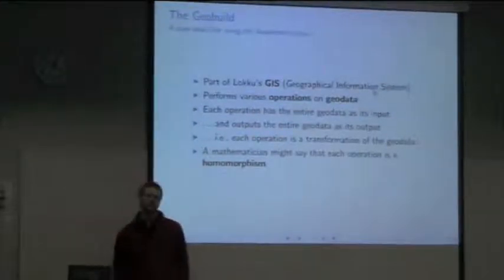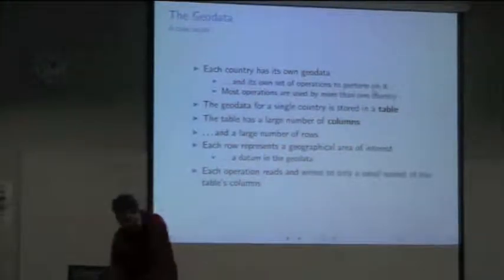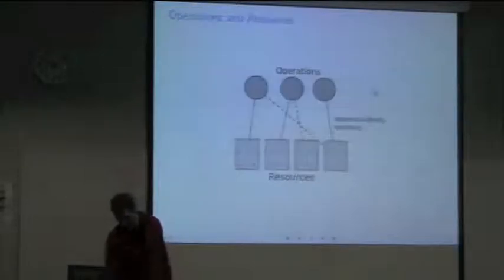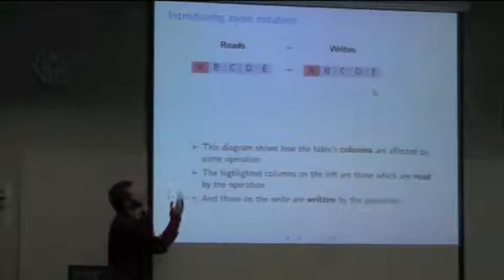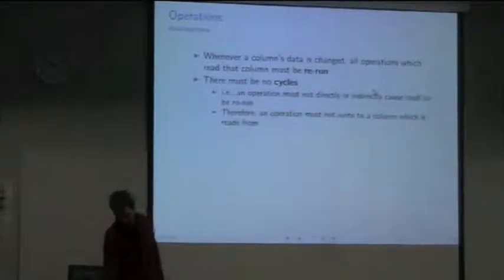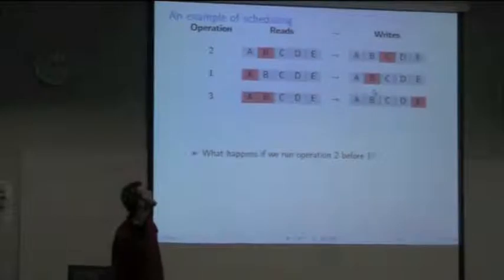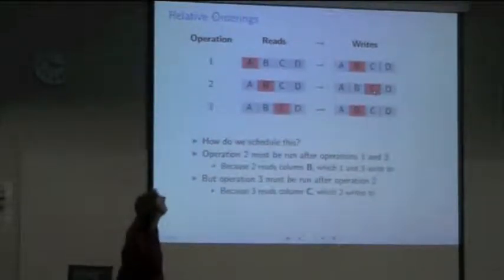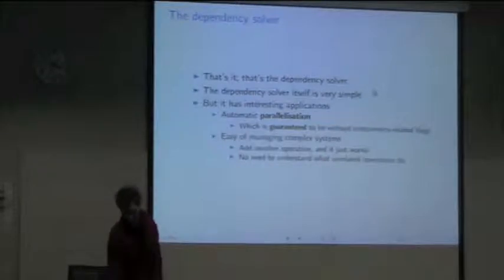Colin-Horne-Introducing-the-Dependency-Solver.m4v.ff.flv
Recorded at the London Perl Workshop 2010

Talk about a dependency solver, which automatically schedules
iterative updates to a shared resource such that they do not conflict
with one another, and allows for parallelism where possible.

The shared resource is a table with multiple columns. Each update is
assumed to modify every row in the table, but only specific columns.

By requiring that clients need permissions to read/write to columns,
one can infer the correct ordering to schedule client requests on the
table.

The approach of using rather fine-grained permissions also makes the
clients' intentions clearer than might otherwise be the case. This is
a common argument for static typing, and its merits are well exhibited
in Haskell programs.